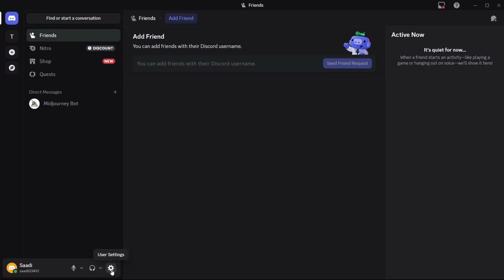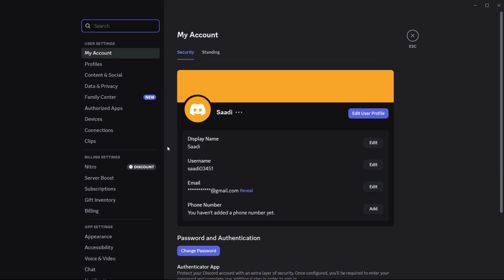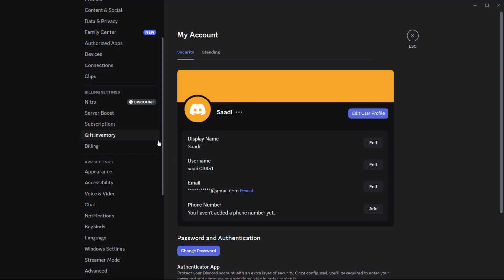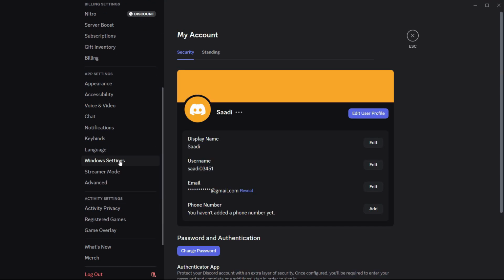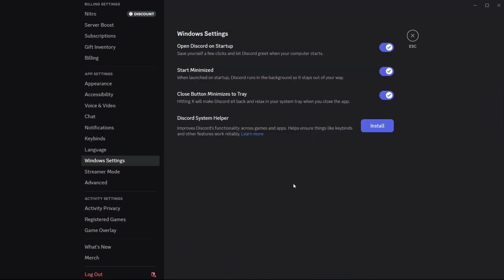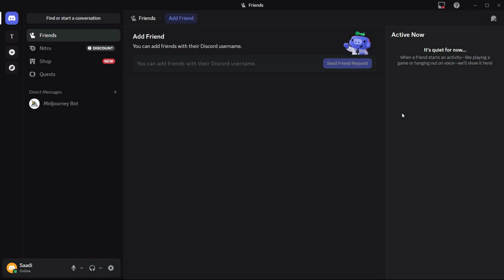How To Turn Off Minimize To Tray In Discord Desktop App Step By Step Full Guide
Learn how to disable minimize to tray in Discord so the app closes or minimizes normally instead of staying hidden in the background.

• Turn off minimize to system tray
• Stop Discord from running in background
• Manage Discord behavior on close
• Fix Discord not closing fully
• Adjust Windows app behavior settings
• Improve PC performance by disabling tray apps

This guide walks you through Discord’s advanced settings to turn off minimize-to-tray and prevent the app from staying active after closing.